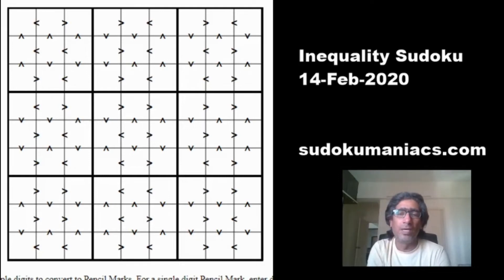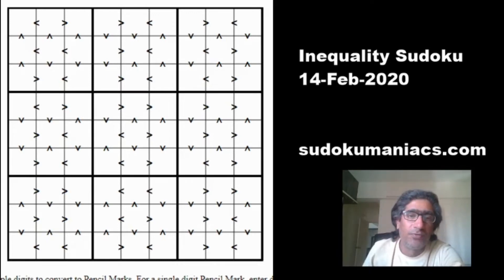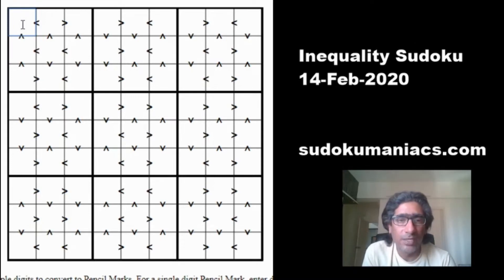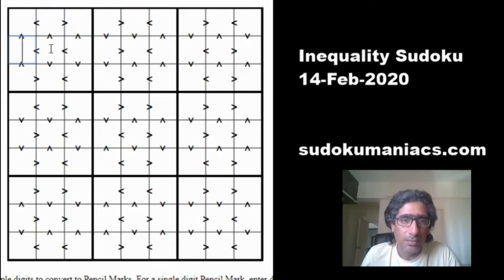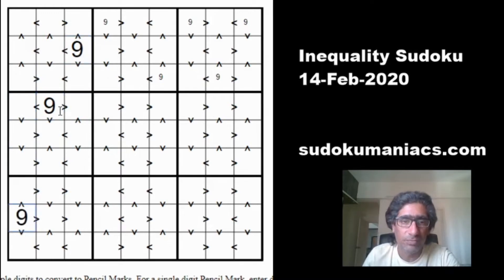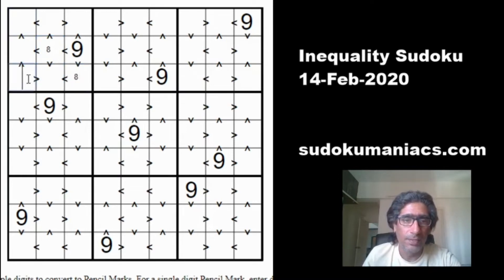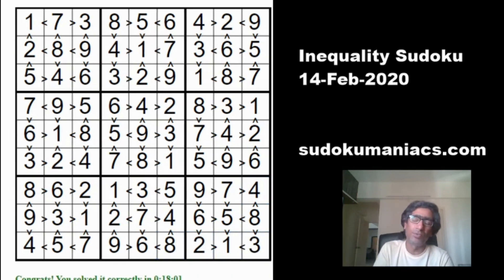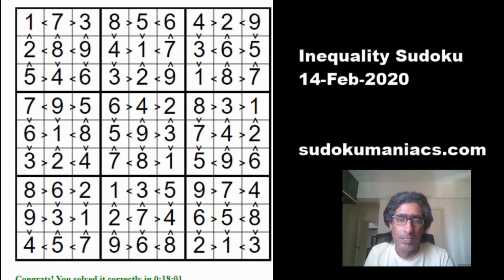Secrets of Inequality Sudoku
This video explains the approach to solving the Greater Than Sudoku(Inequality Sudoku) which was published on our website on 14-Feb-2020.

Now I have moved into the role of mentors where I teach sudoku to school children. We hope to spread the knowledge and awareness of sudoku and draw people to this amazing brain game.

People had requested me to create a video on how to solve the variant that was displayed on our website on 13-Dec-2019. This tutorial is a result of that request. Hope you enjoy it.